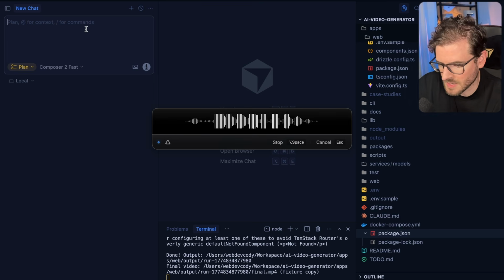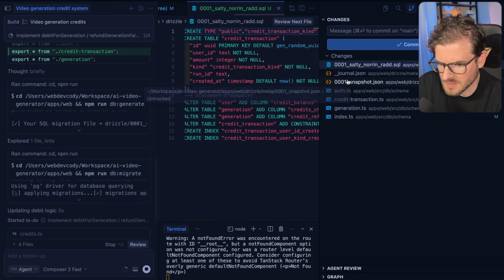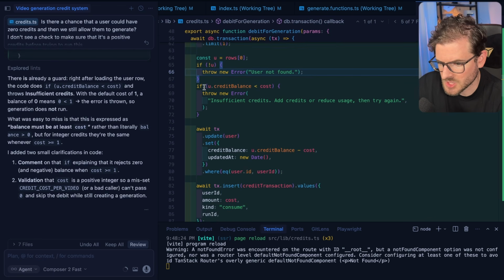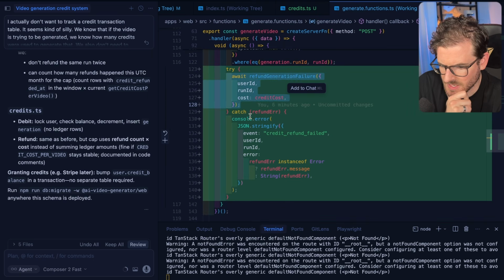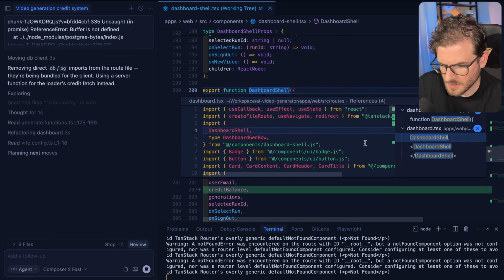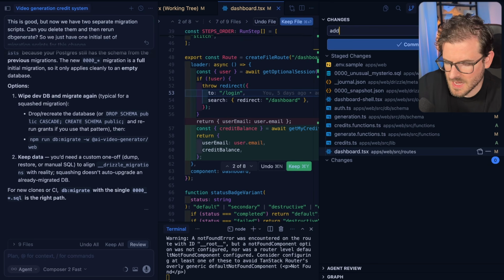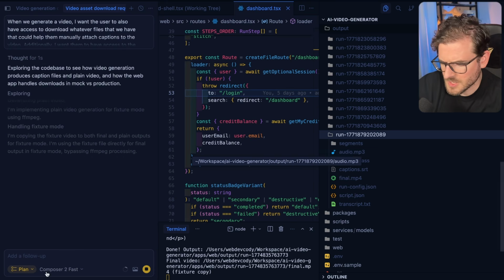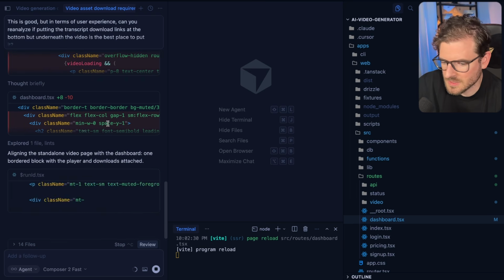Building a SaaS using Agentic Coding - Part 7